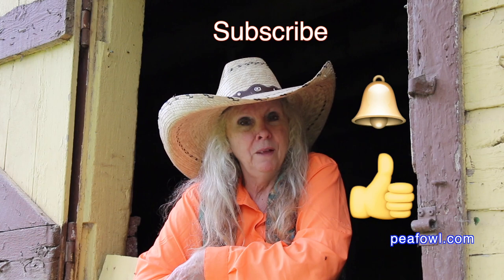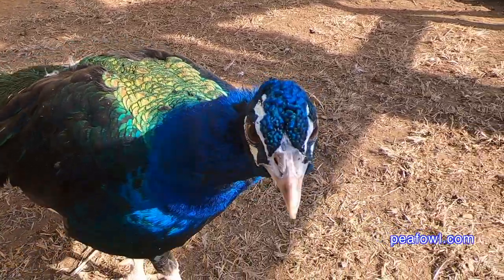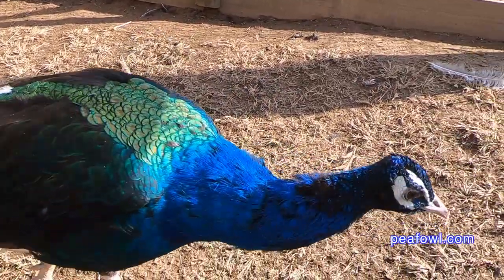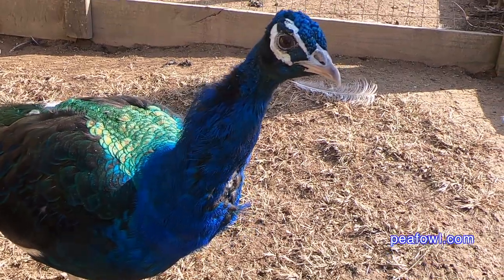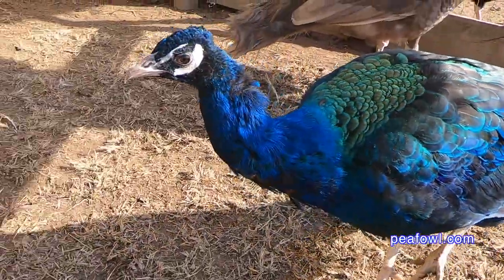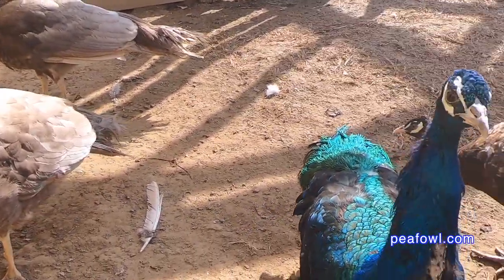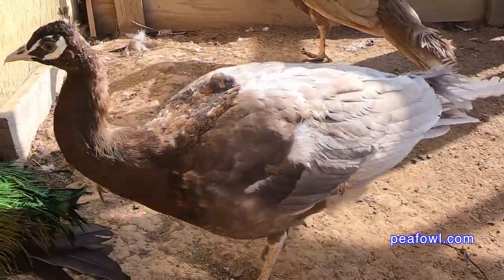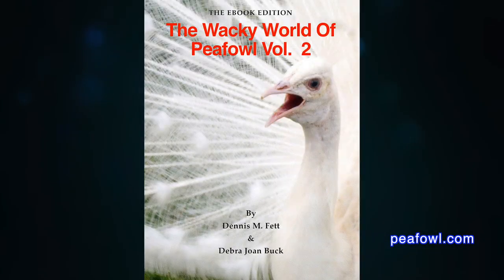Peacock Losing Crown Feathers, Peacock Minute, peafowl.com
On the latest episode of a peacock minute, Mr.  Peacock answers the question of why peacocks lose the head crest feathers. Learn all about these very delicate and small and beautiful feathers on the top of the peacock’s head.